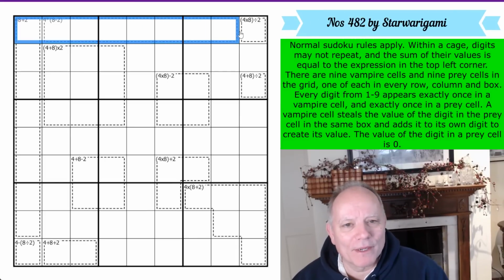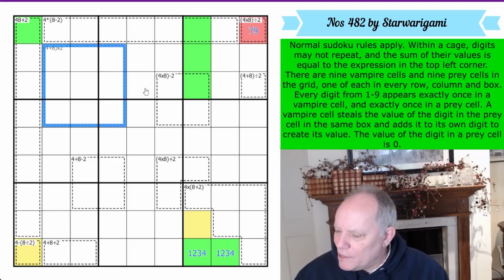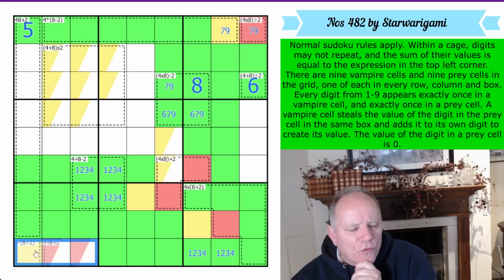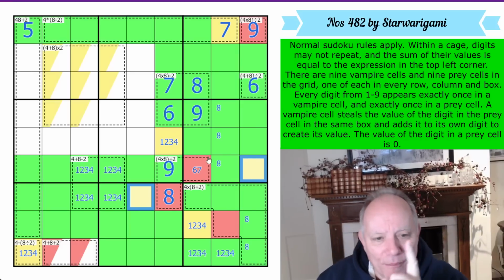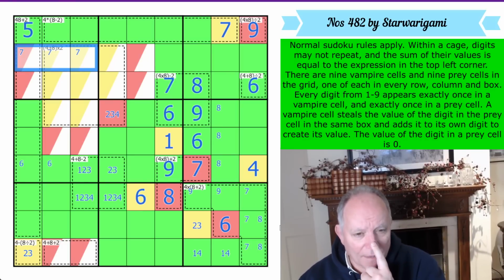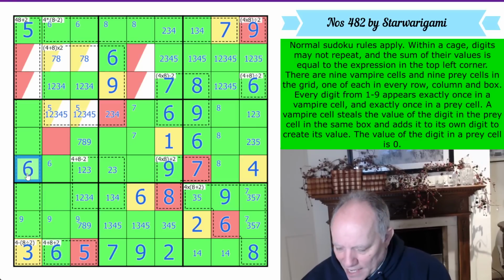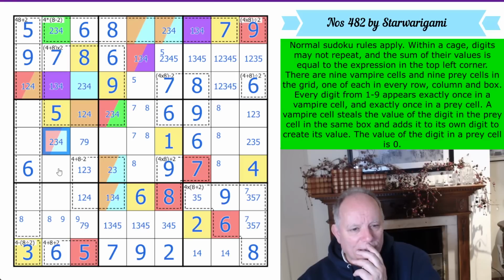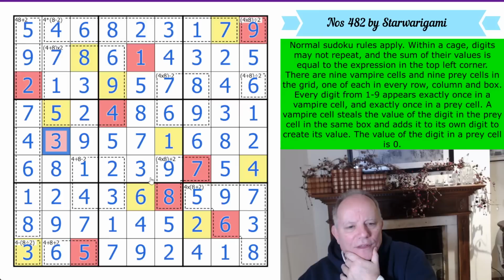The maths is easy - but the Vampires make this Hard!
Here is where you can have a go at Nos482 by Starwarigami
Normal sudoku rules apply. Within a cage, digits may not repeat, and the sum of their values is equal to the expression in the top left corner.
There are nine vampire cells and nine prey cells in the grid, one of each in every row, column and box. Every digit from 1-9 appears exactly once in a vampire cell, and exactly once in a prey cell. A vampire cell steals the value of the digit in the prey cell in the same box and adds it to its own digit to create its value. The value of the digit in a prey cell is 0.

You will not believe what we have for you as our January monthly reward – Blobz is back with another trip to Middle Earth! Just $2/month for the monthly reward, $3/month or higher for solution videos. Lots of other great content available, including crosswords, Connections, and some very long solves by Simon.

▶NOW AVAILABLE: Cracking the Cryptic’s Fog-of-War Sudoku! ◀

All our apps are full of hand-crafted sudoku puzzles by some of the best constructors in the world. The main app includes Domino, Lines, GAS, and some free sets, and the BRAND NEW Fog-of-War, along with recently released Approachable Sudoku. Other stand-alone apps include Classic, Killer, Chess, Miracle, Thermo, Arrow, and Sandwich.

▶Credits◀
SOFTWARE: Thanks to Sam Cappleman-Lynes and Sven Neumann
Logo: Melvyn Mainini
Opening Credits: Burak Mescioğlu

▶ Contents ◀
0:00 Theme Music & News around the channel
1:15 Rules of today’s puzzle
3:05 Start Of Solve - Let's Get Cracking!